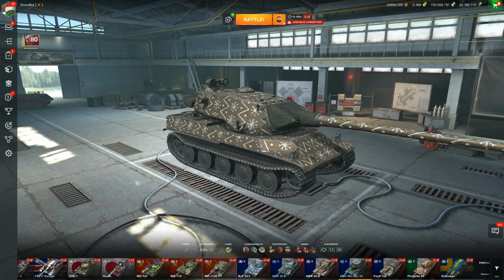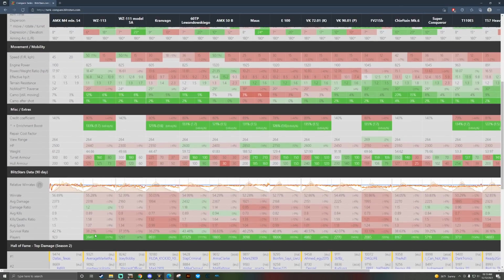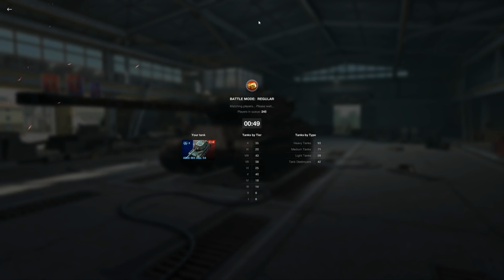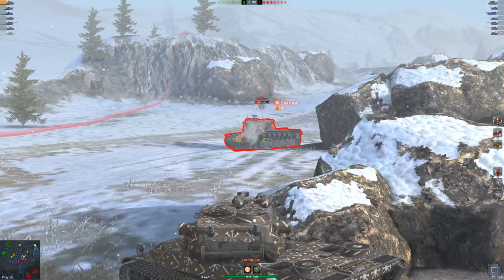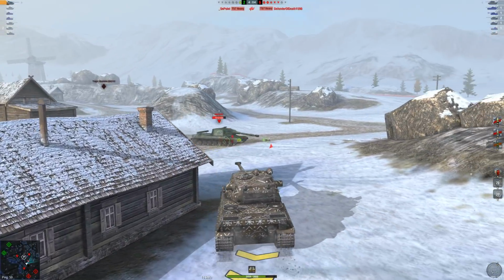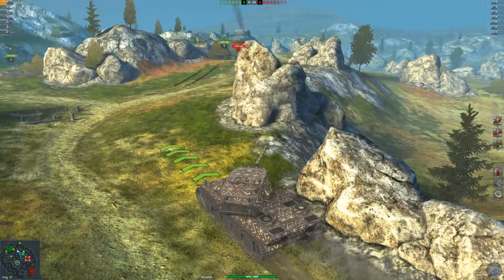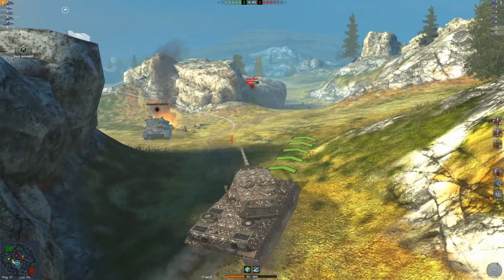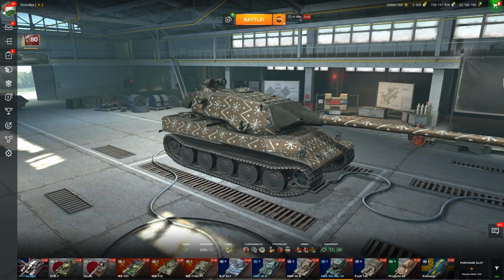WOTB | BEST BLITZ FAIR X!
In today's video ill be playing in the tier 10 French heavy tank the AMX M4 54 the highest current win rate tank in World of Tanks Blitz!